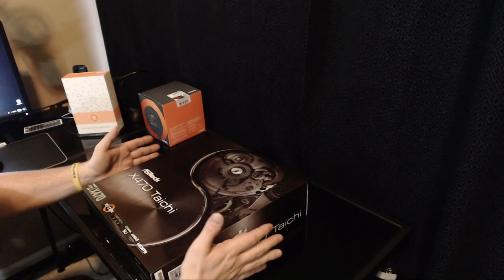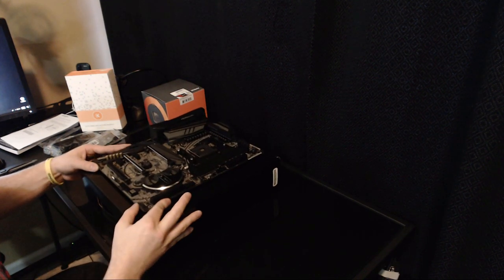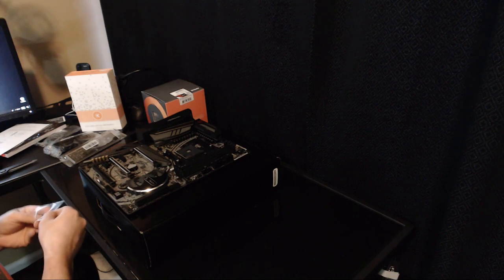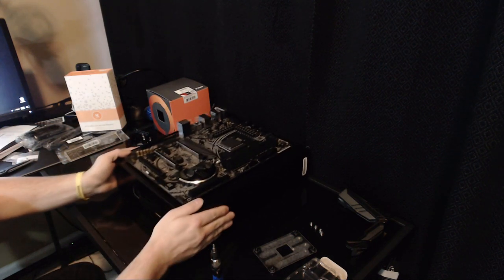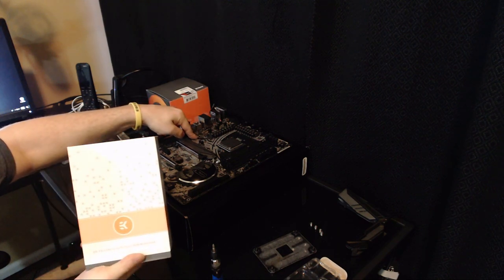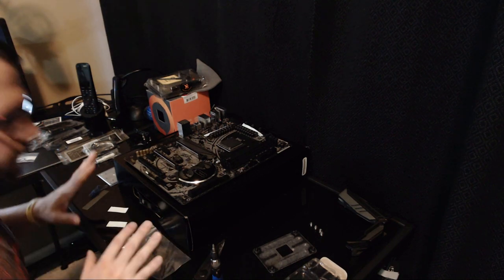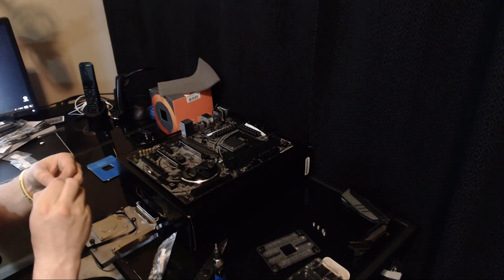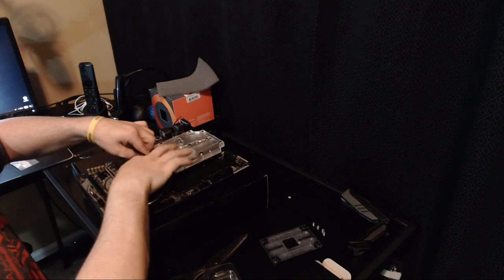Desk PC Vlog: Motherboard Monoblock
This is the first entry in my Desk PC build Vlog. I will be custom water cooling two PC's to serve as a primary Rig and home Media Server

I used the parts listed below

EKWB Monoblock
Gskill Tridentz RGB 3000mhz